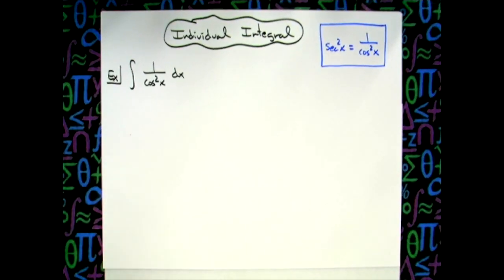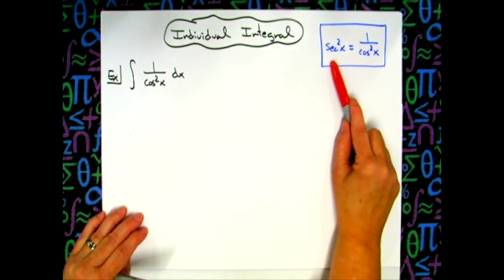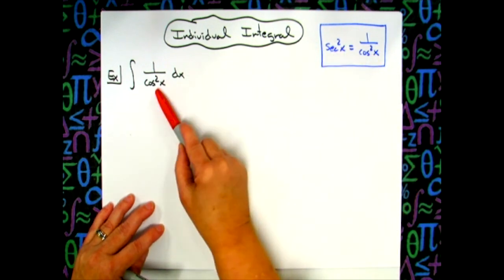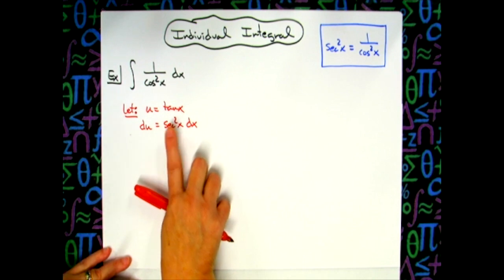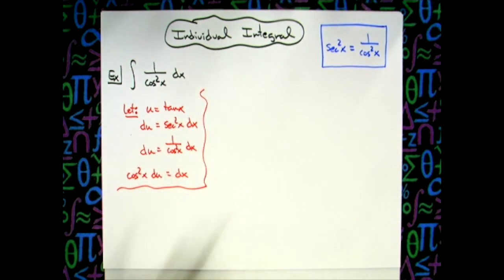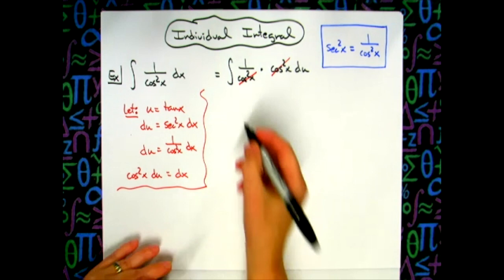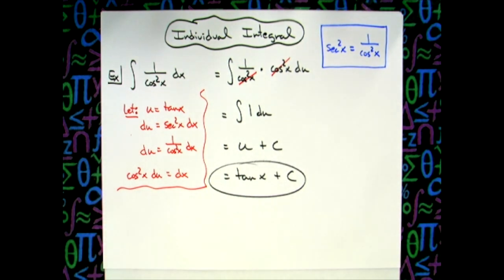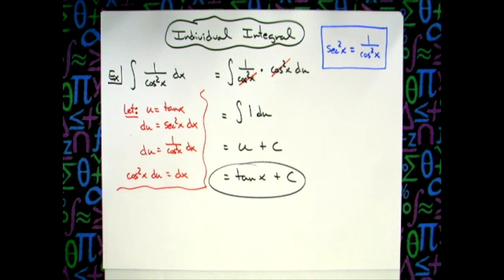Integral of 1/cos^2(x) ❖ Calculus 1 ❖ U-Substitution ❖ Trig Integral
This video goes through the integral of 1/cos^2(x).  This is a straightforward u-substitution trig integral that would typically be found in a Calculus 1 class.